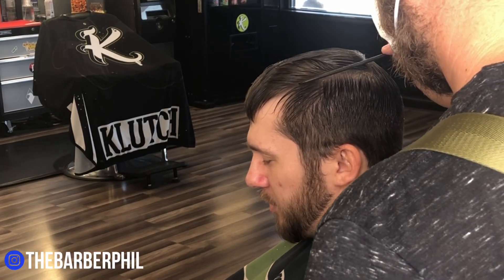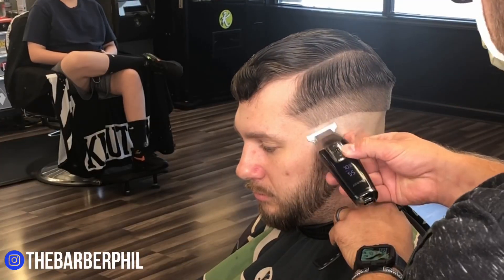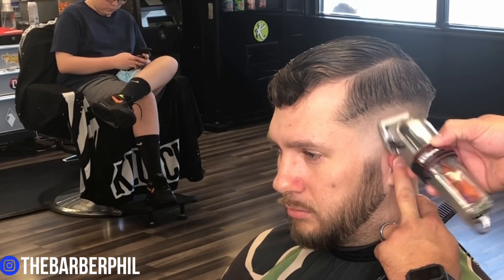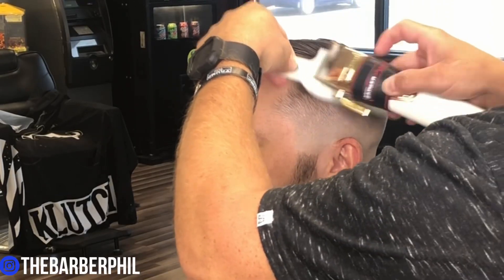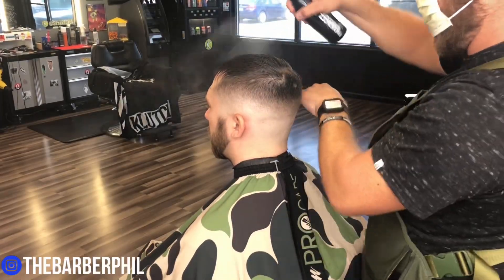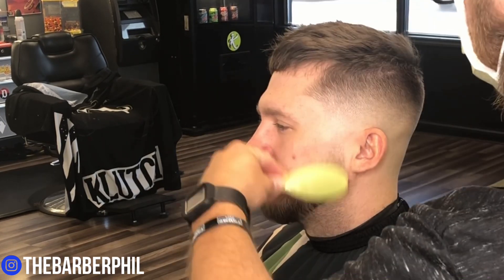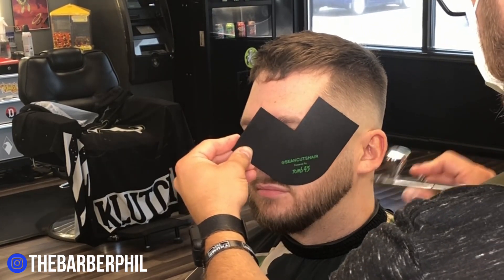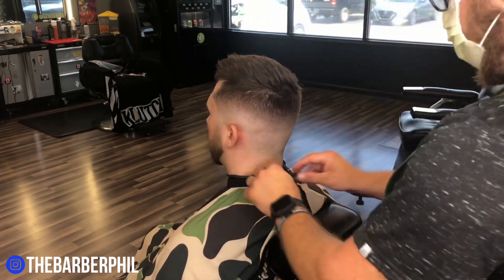High Bald Fade w/Enhancements: BARBER HOW TO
This is a Mid to High Bald fade with a little enhancements on the beard.

Tools used: Cordless Senior customized with the Andis Master blade, Babyliss Gold Fx clipper, Babyliss Gold Fx trimmer, Seancutshair color enhancement card, Tomb45 no drip